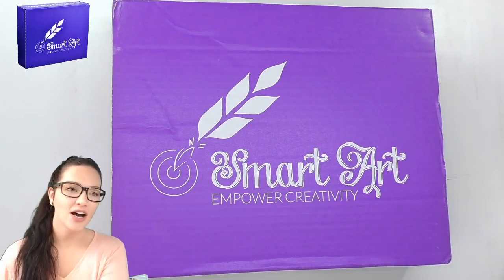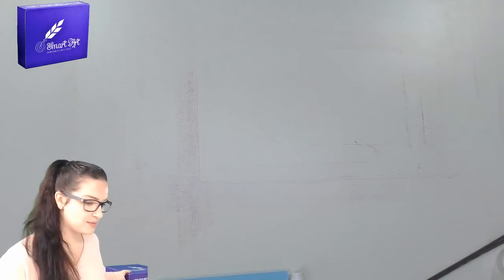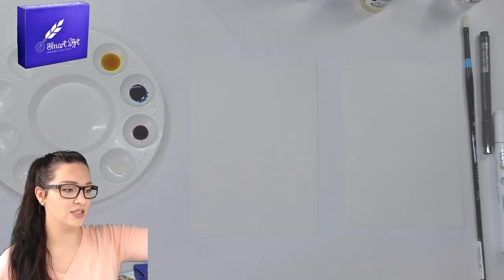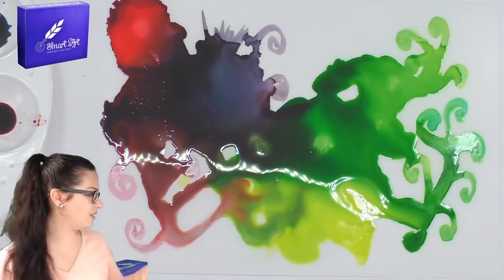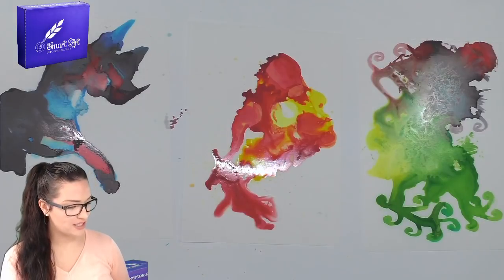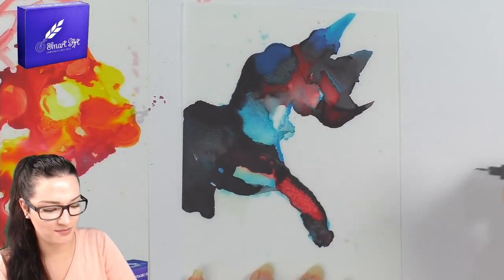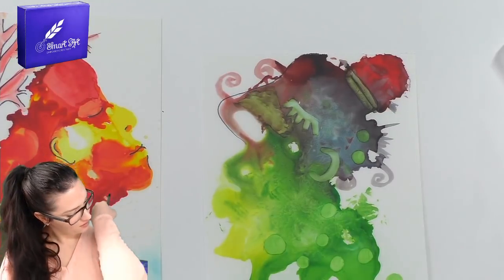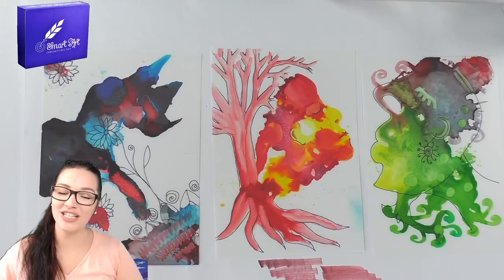LIVE || March Smart Art Box 2018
An obvious case of transformation. From teaching coloured pencil art to delving into dream and intuitive art. Please note that my new direction will attract those who are walking their own spiritual path. Whether it be in astrology, mysticism, tarot, crystals, dream art, intuitive art and so on. As I progress through these changes so will my following. I will lose some and gain some.

So on that note I would like to make sure you are aware that I no longer teach coloured pencil art and all my content from August 2018 on wards will be of a mysticism and spiritual nature.

Seekers portal membership includes:
Monthly dream art creations, dream meditations, podcasts, high res calendars featuring spiritual artists, live member hangouts, give-aways, and a mysticism book club.

All there to inspire you to connect with the inner you, your higher self and create wonderful friendships along the way as we discover our interconnectedness.

Hey guys,
Watch me unbox and reveal the March art box and then use the supplies to create a step by step artwork.

Smart Art Box sent me the March box, so you know what that means!!! If I get free products then you get free products.

HOW TO GET MY MARCH SMART ART BOX AND ARTWORK DURING THE STREAM?
At the end of the stream when I have completed the artwork I will be giving away the artwork, and the Smart Art Box used during the livestream plus two more give-aways. I will list your name and at the end of the stream I will use a randomising app to pick the winners.

(scroll all the way to the bottom on the page).

3 GIVE-AWAYS:
1.  Smart Art Box and artwork
2. 1 month free access to the student portal
3. 10 x post card prints.

FREE CONTENT